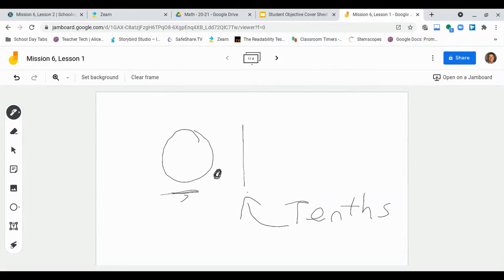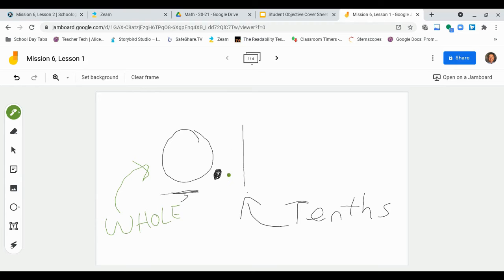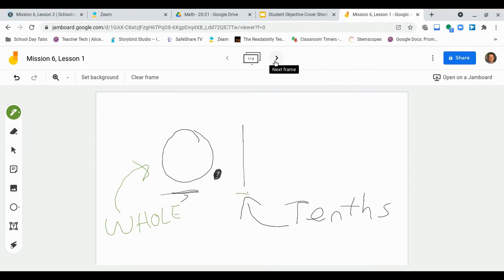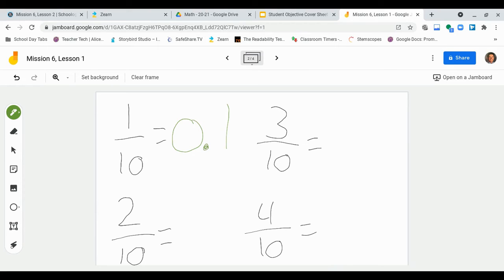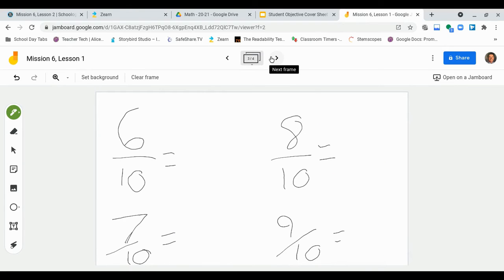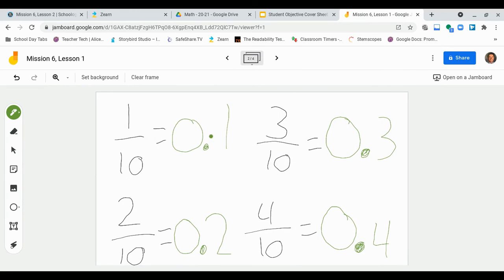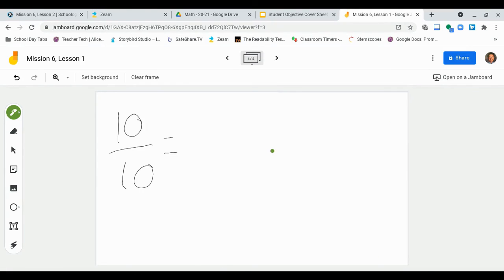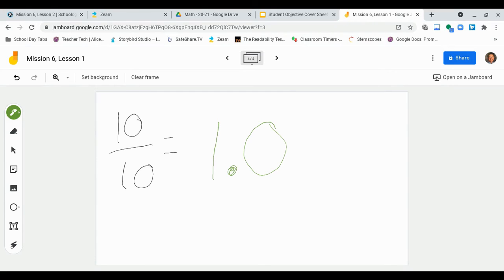Mission 6, Lesson 1 Math Video